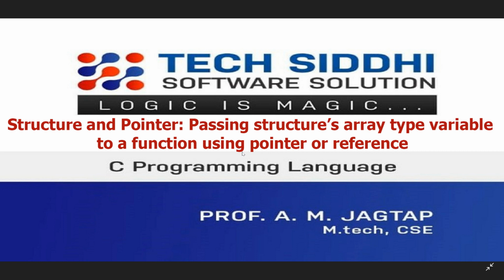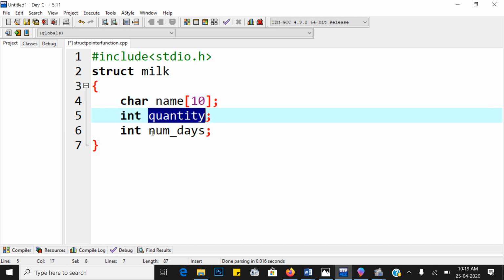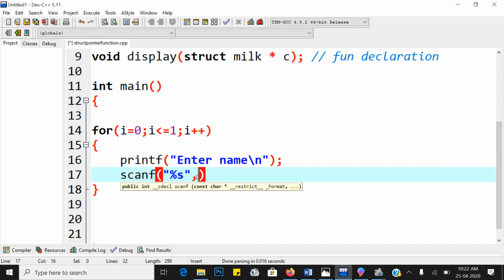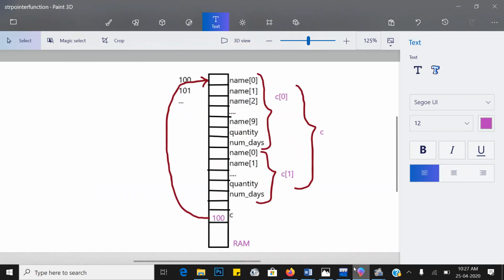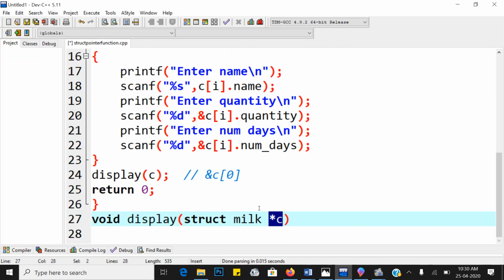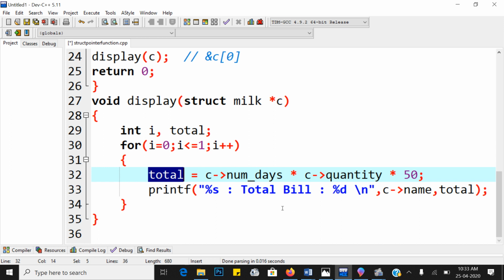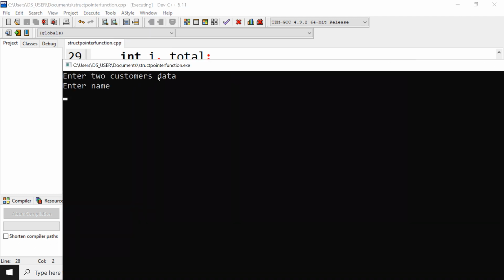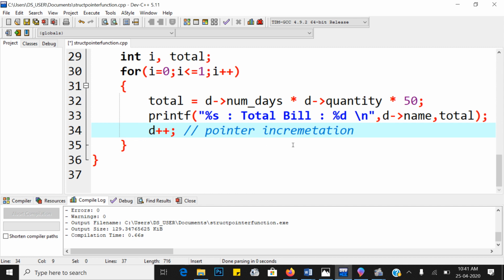Structure and Pointer: Passing structure’s array type variable to a function using pointer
Program:
- Define the structure Milk_Dairy having elements customer_name, milk_qty_per_day, no_of_days.
- Initialize of Declare and do structure for 5 customers.
- Pass structure to function using pointer that with reference.
- Calculate and print the total bill for each customer as per milk_qty and no_of_days.
Here we have assumed fixed price per liter is 50 Rs.

C Learning App: C Language Basics App Easy to Understand

C Learning app helps you in learning C language with suitable programs and MCQs. To learn other languages such as C++, Java, C# it is mandatory to learn C first. This app provides the basics and advanced concepts of the C in easy and simple way. Also, examples are provided for proper understanding of concepts with appropriate clarification.
This app covers utmost of the scenario’s programs along with outputs.
C Learning app categories:
1. Basic Concepts
2. Programing Examples
Please install my new C Learning App.

M.Tech CSE